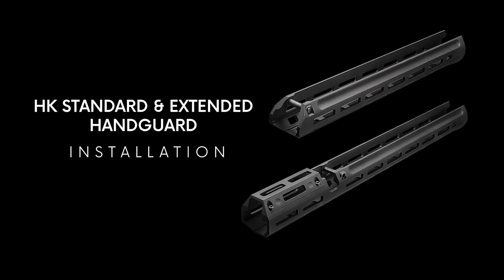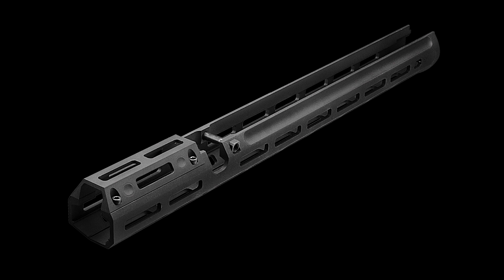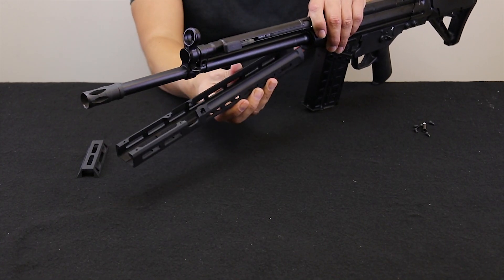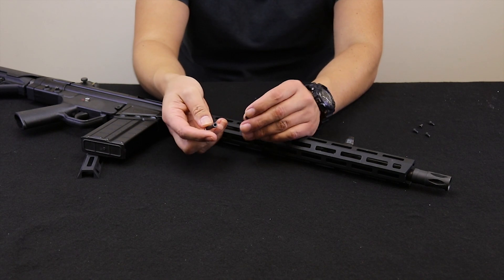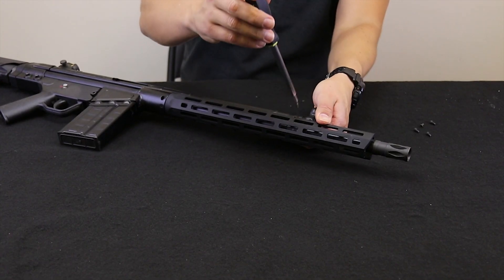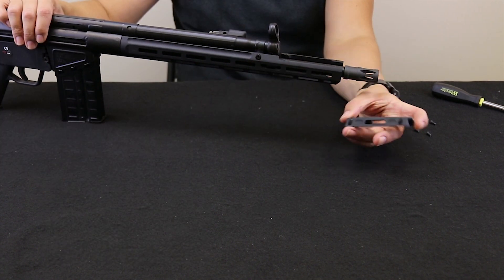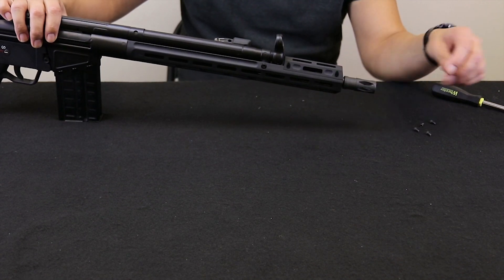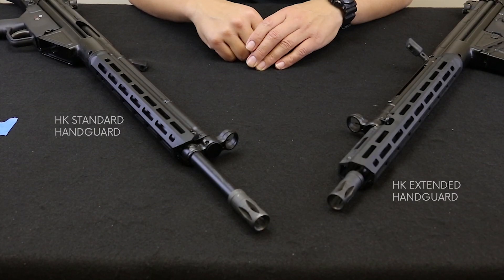HK Extended and Standard Handguard Installation - Aim Sports Inc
The following video features the AIM Sports Inc. HK Extended and Stardard Handguard installation, for our complete product line and information on dealers near you.